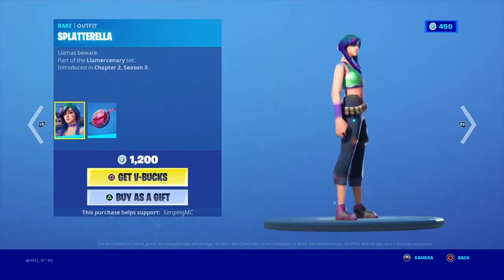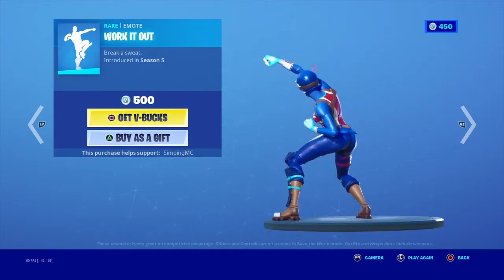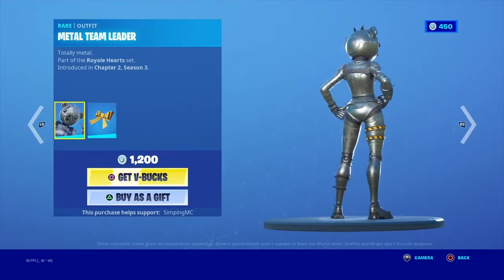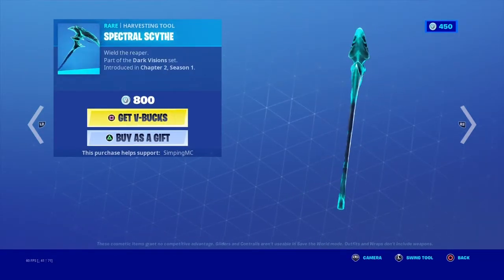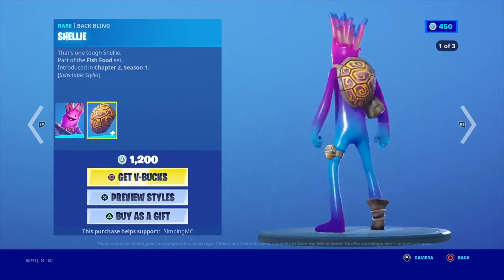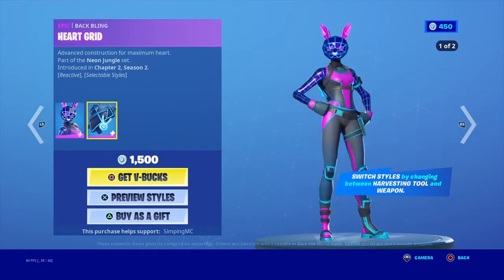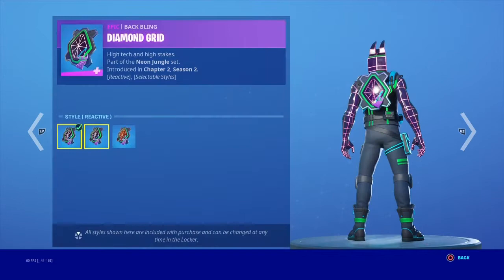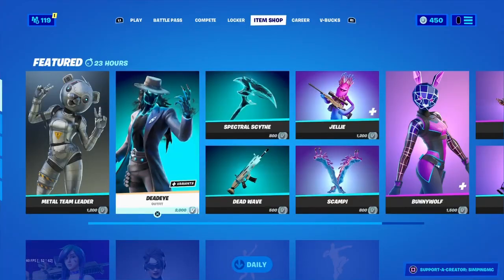Item shop january 10th | Trash item shop